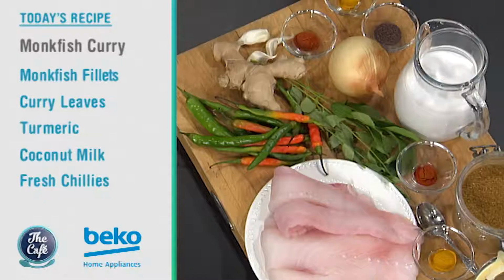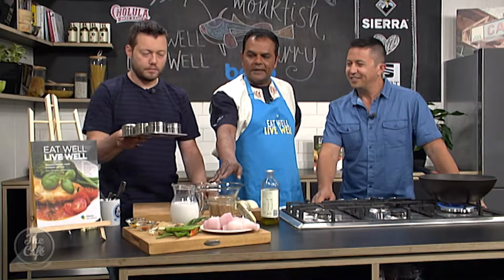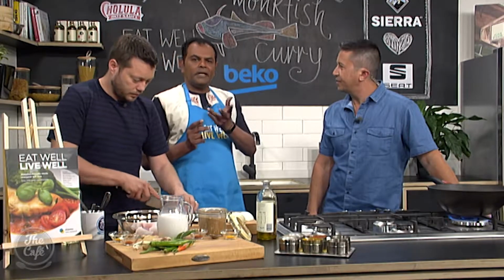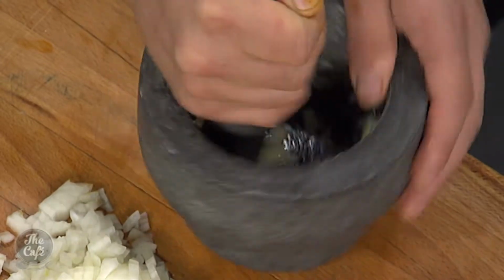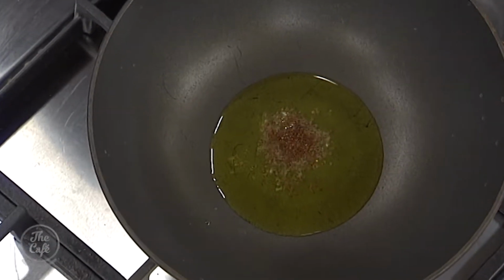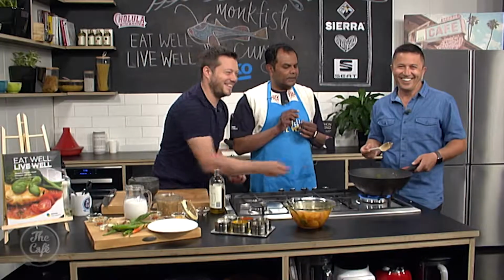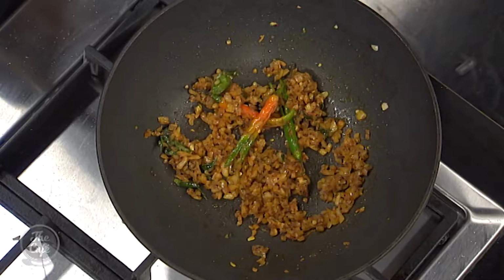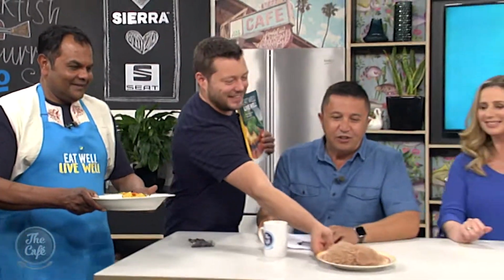The Cafe Monkfish Curry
From Eat Well, Live Well - Diabetes NZ recipe book